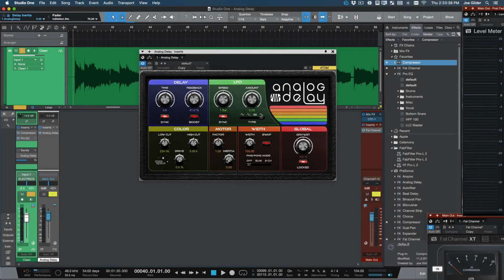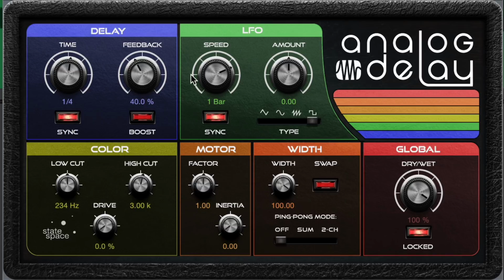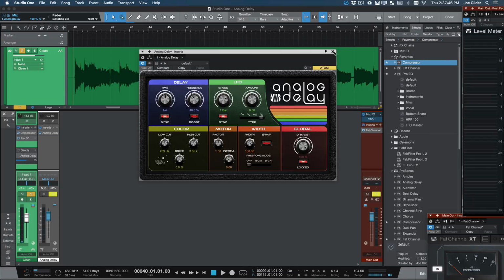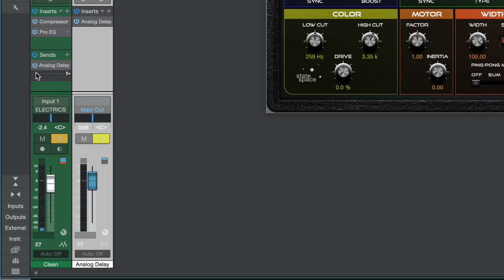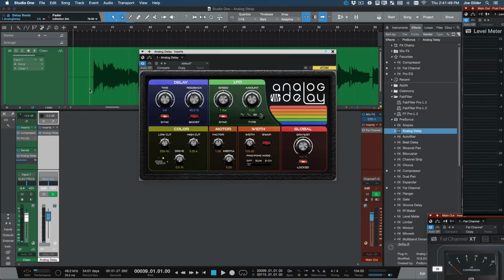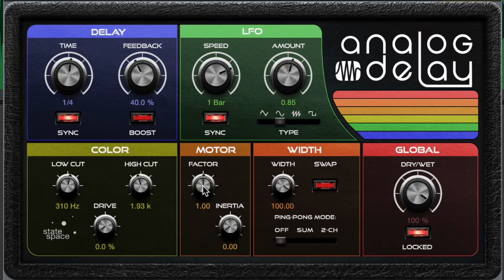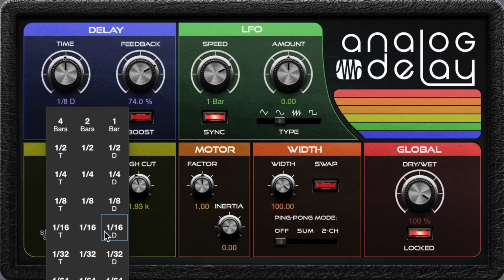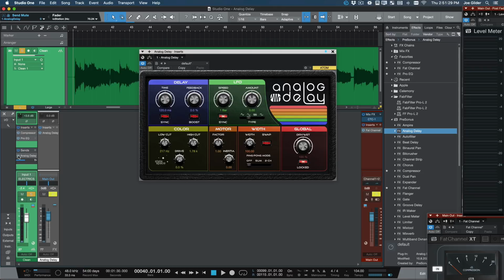Intro to Delay